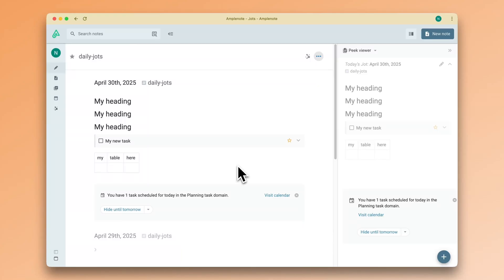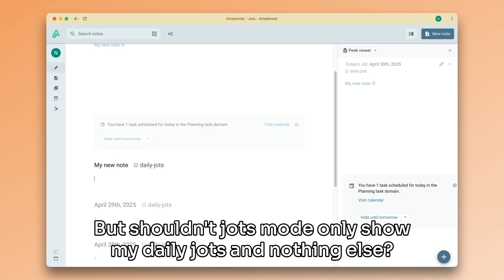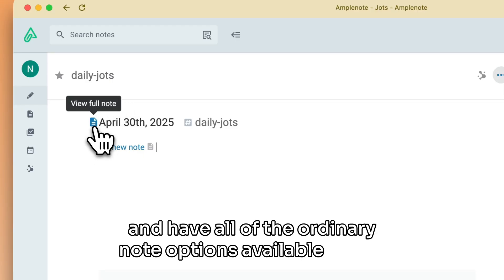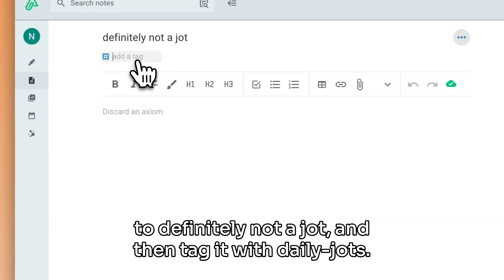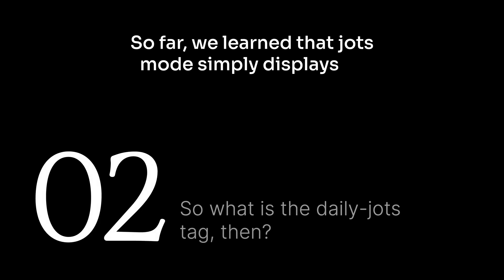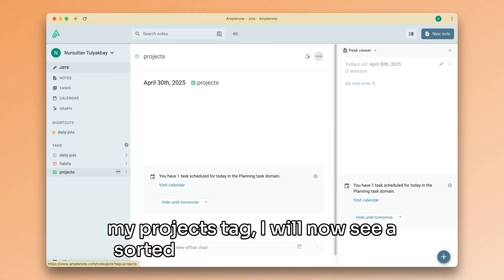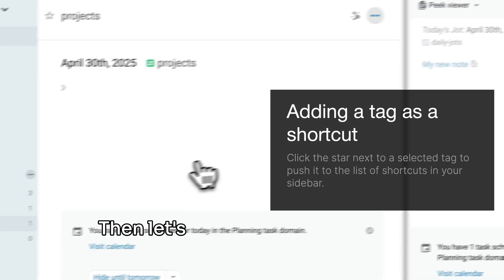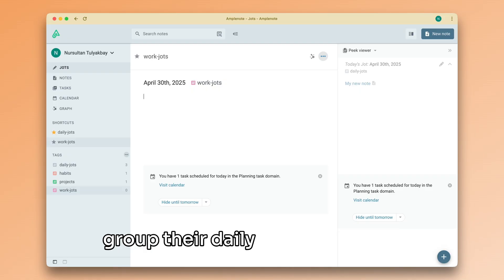Amplenote Explained 3: What is the difference between a jot and a note?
00:00 Intro
00:11 A sorted list of notes
02:41 So what is the daily-jots tag, then?
04:33 Conclusion